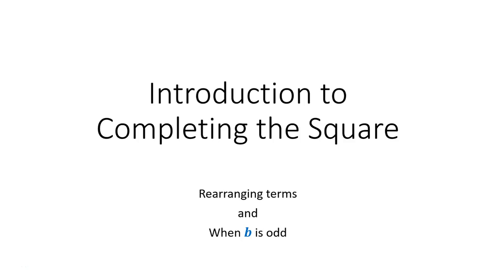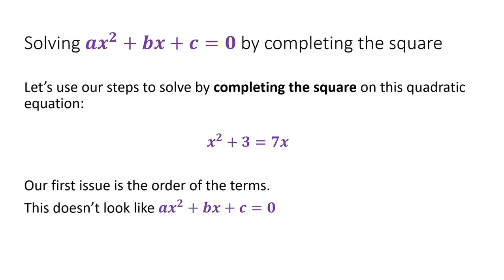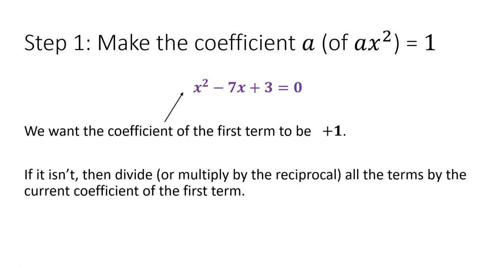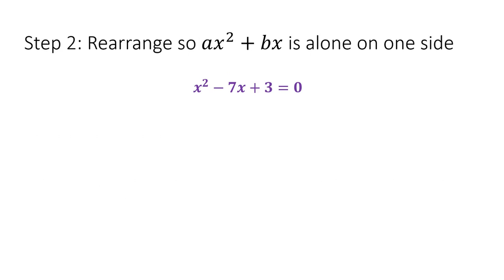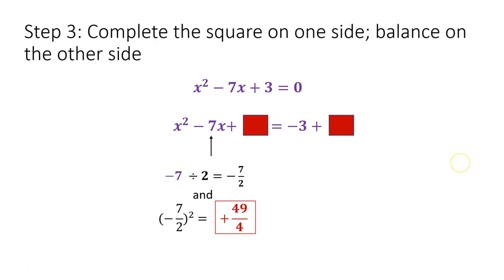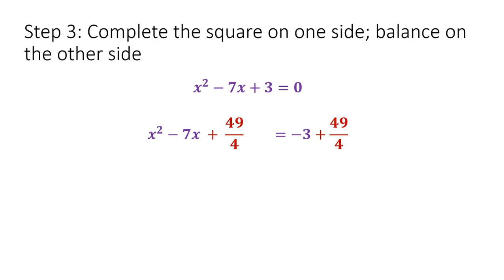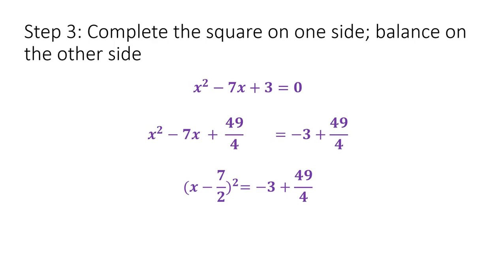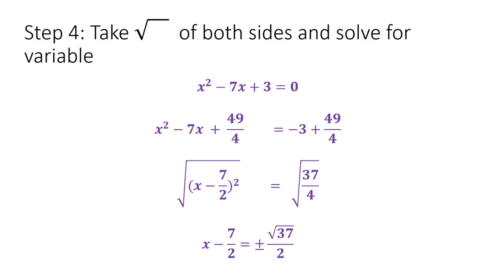Completing the Square 2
Rearranging terms; an example when b is odd and we get fractions when dividing by 2